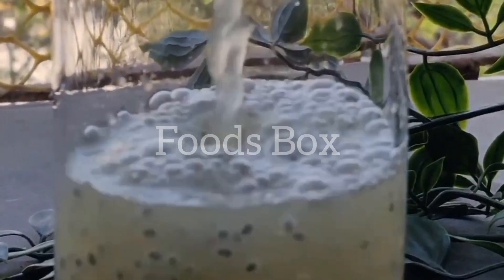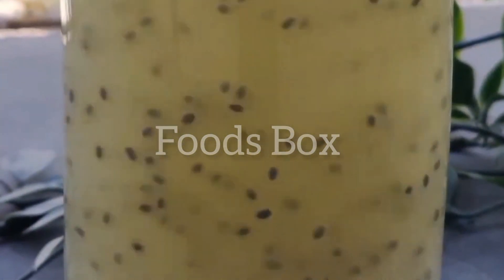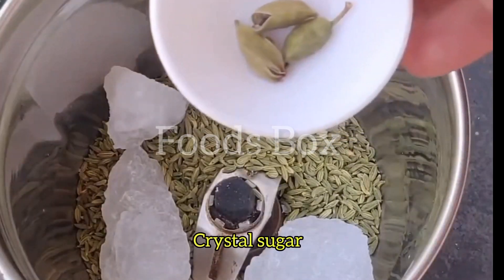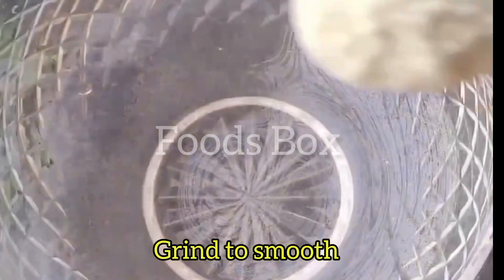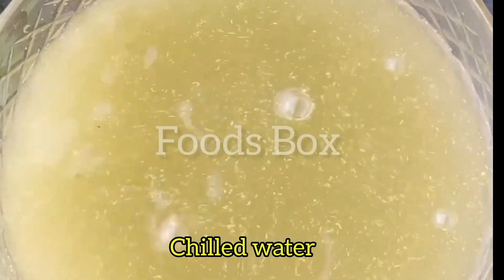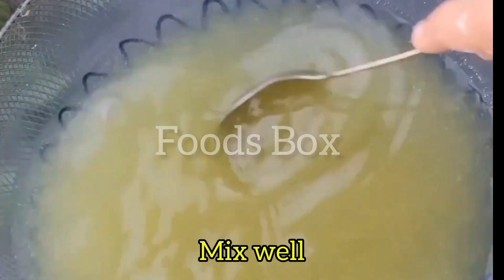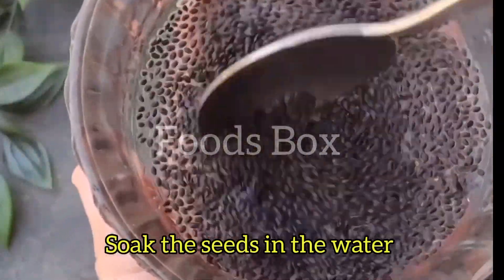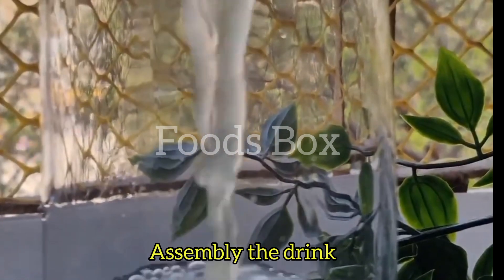How to prepare fennel seeds drink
Watch My these videos

Follow me more